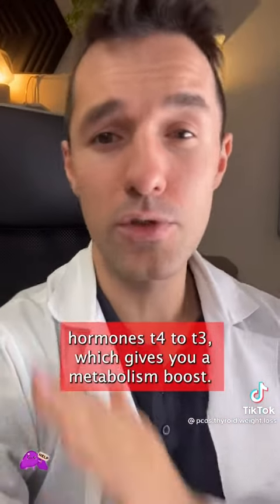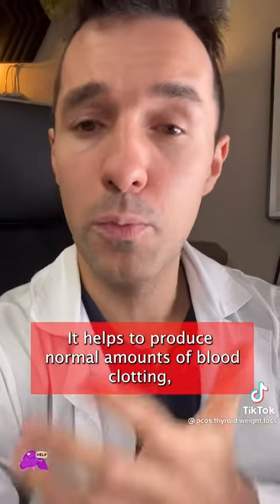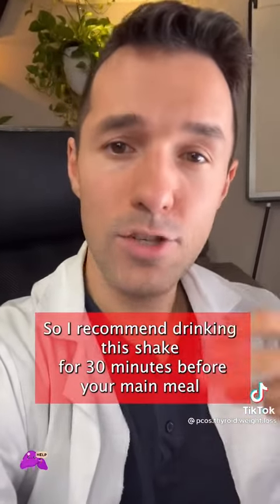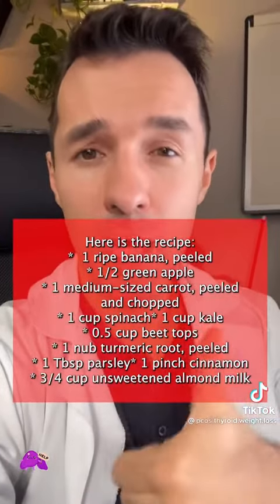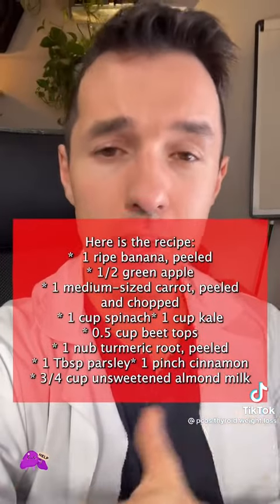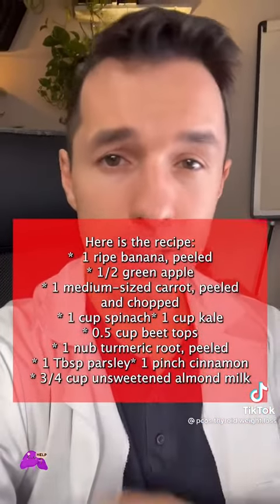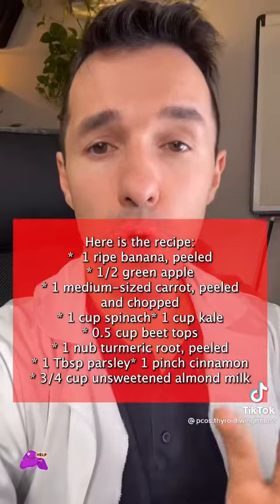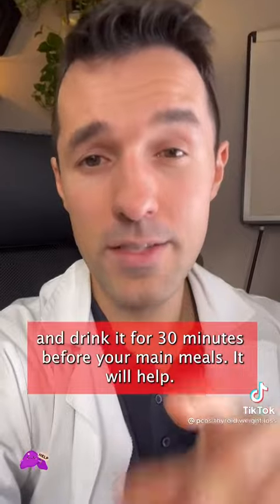Understanding Your Liver: Functions, Health, and Maintenance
Gain a comprehensive understanding of your liver, one of the most vital organs in your body, with this informative video. Explore the functions and importance of the liver, such as detoxification, metabolism, and nutrient storage. Learn about common liver conditions, including fatty liver disease, hepatitis, and cirrhosis, and discover practical tips for maintaining optimal liver health. From lifestyle choices to dietary considerations, this video provides valuable insights into promoting liver well-being. Whether you're interested in preventative measures or managing existing liver conditions, join us as we delve into the fascinating world of your liver and empower you with knowledge for a healthier life.